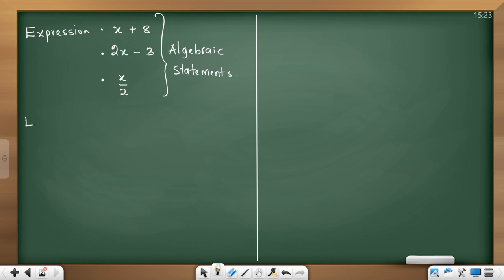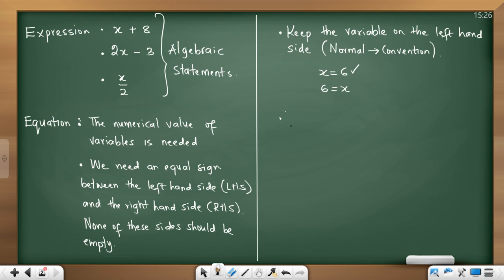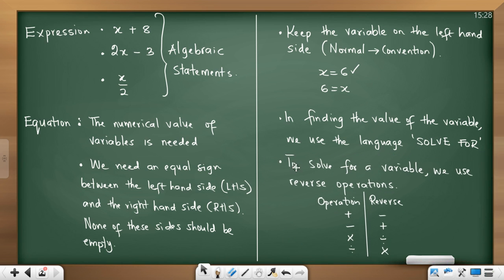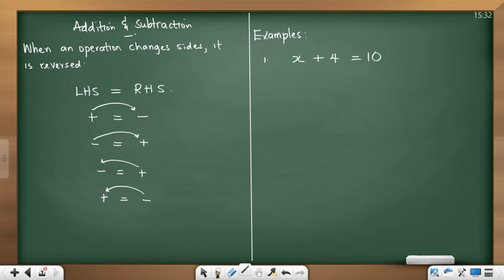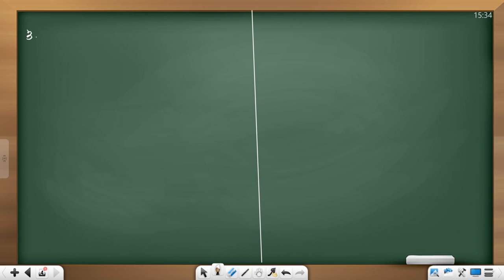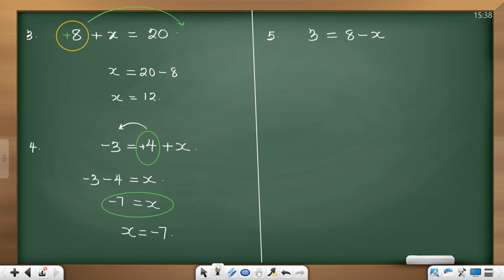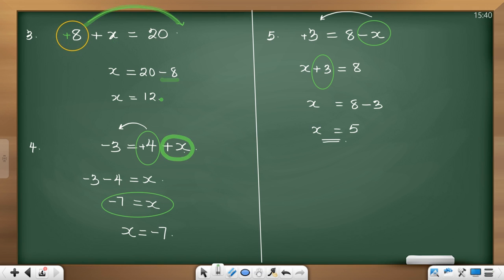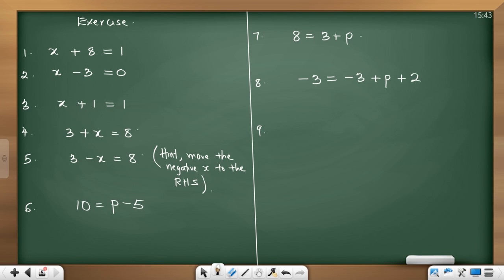Equations Grade 8 lesson 1 grade 8